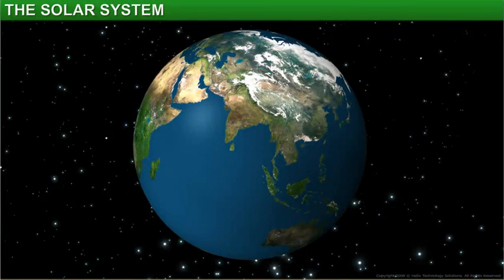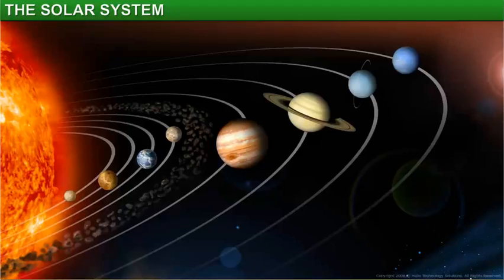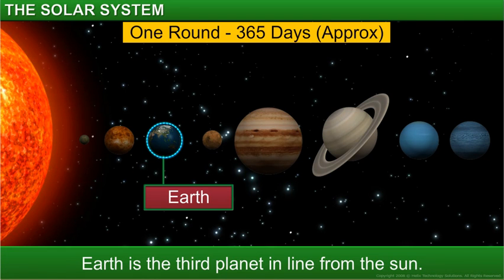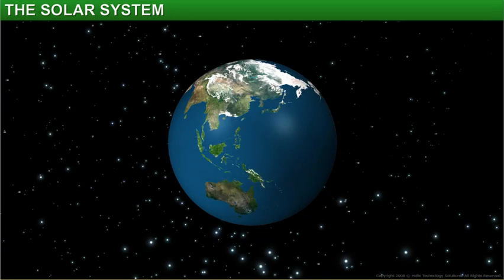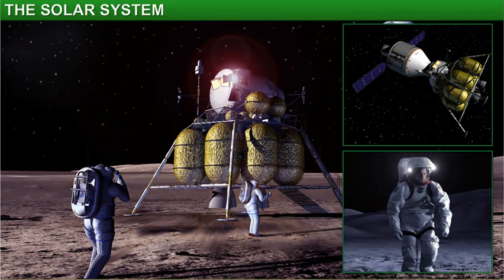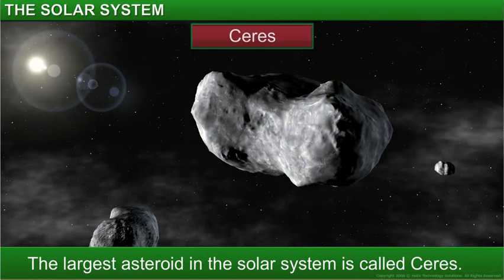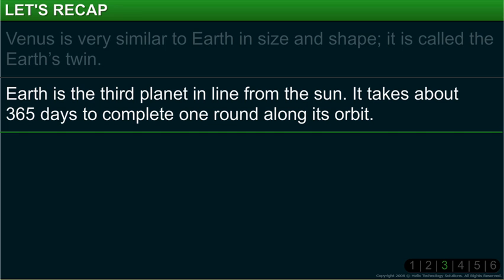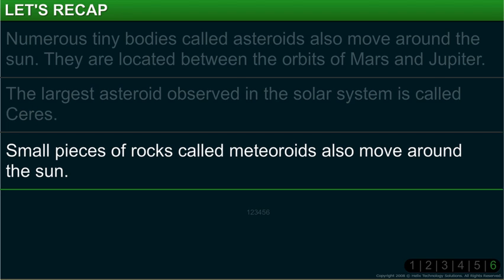Geography_Class 6th_Chapter 1-The Earth in the Solar System_Module 2-The Solar System